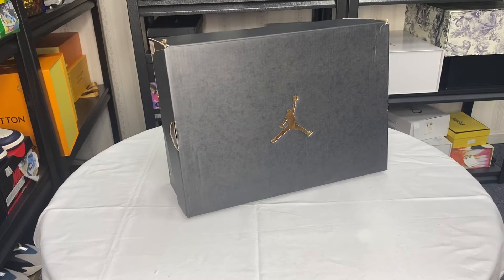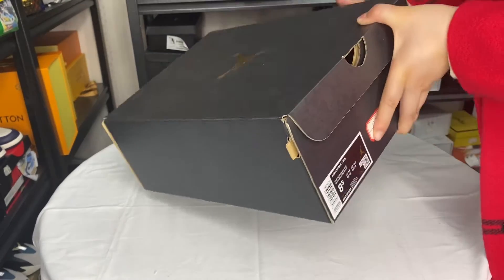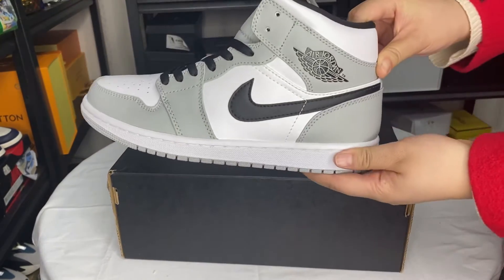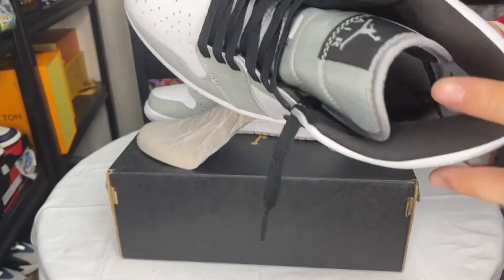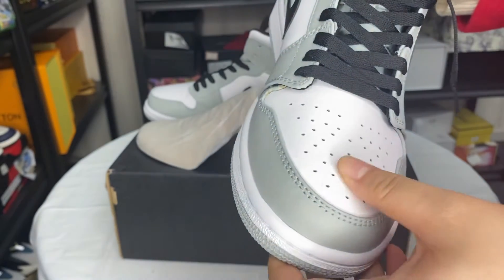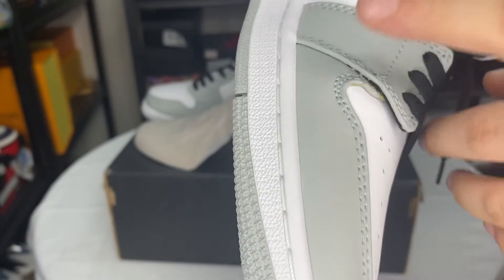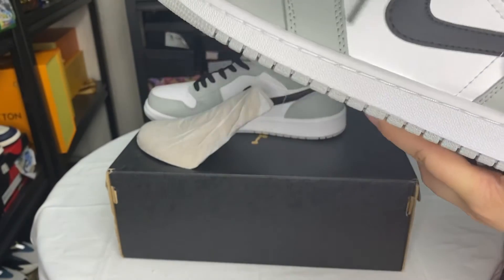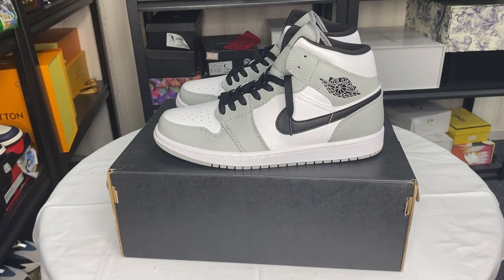Unboxing Review|Nike Jordan 1 Mid Light Smoke Grey 554724 092|timstar.ru